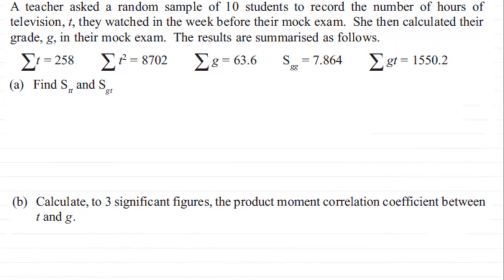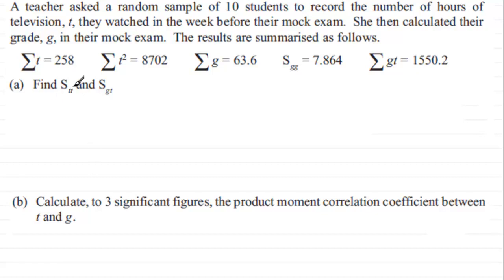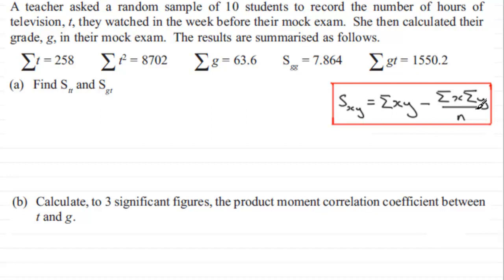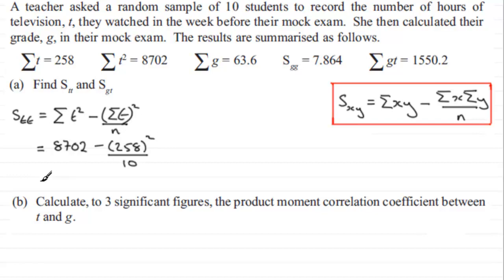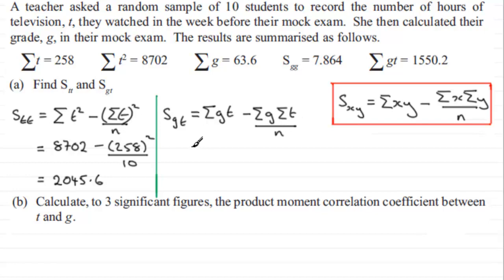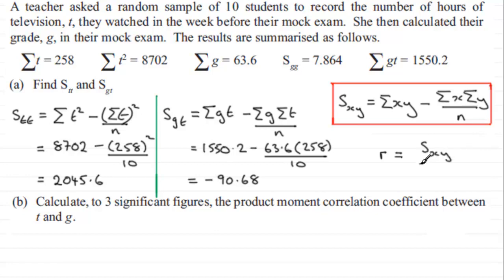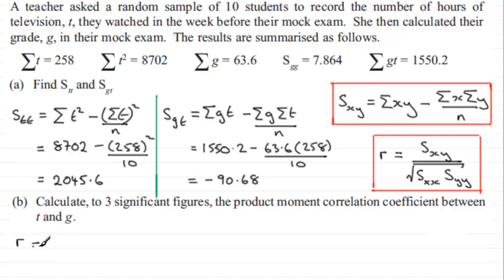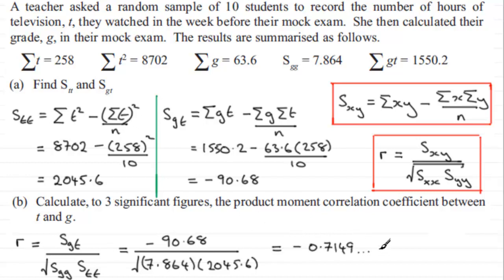Product Moment Correlation Coefficient : S1 Edexcel January 2013 Q1(a)(b) : ExamSolutions Maths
to see other questions in this paper, index, playlists and more maths videos on product moment correlation coefficient and other maths topics